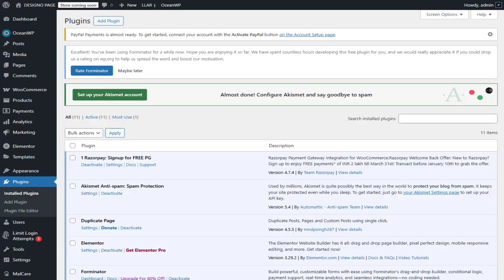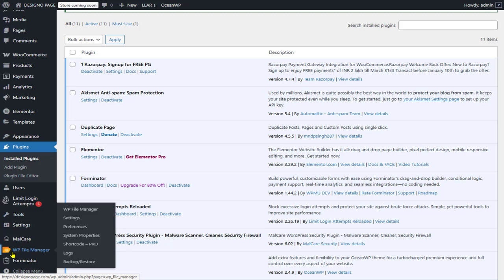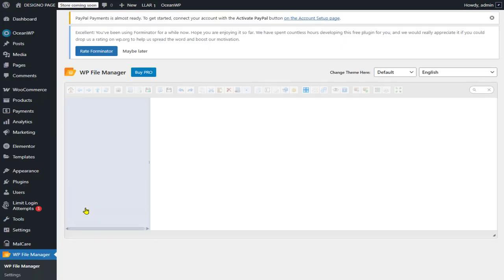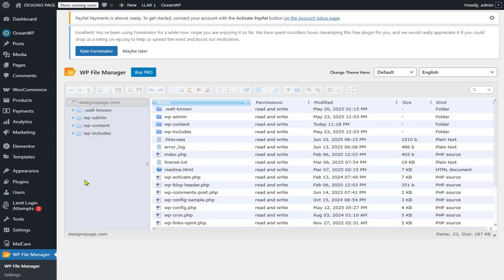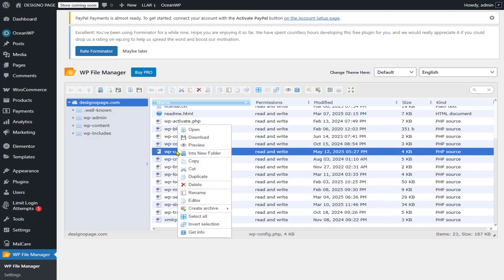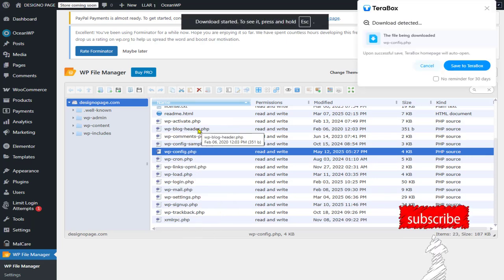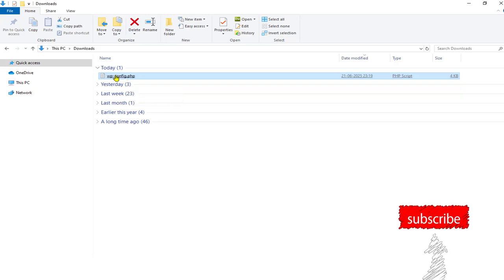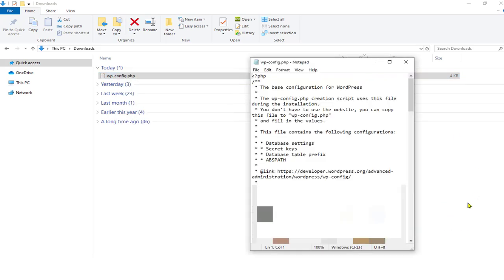How to access WP Config file in wordpress dashbaord 2025